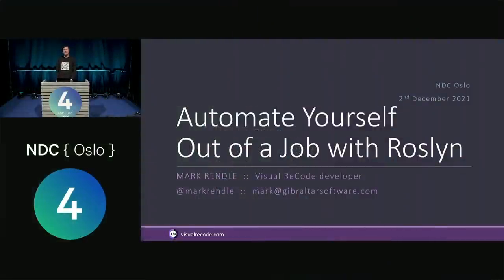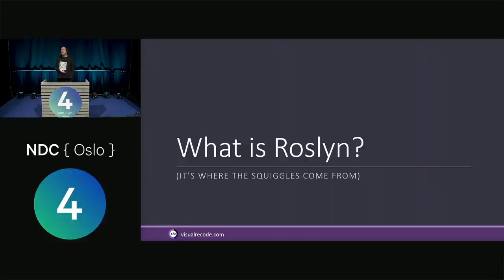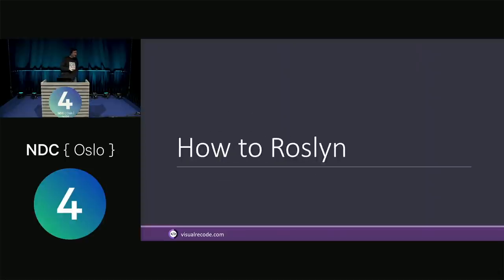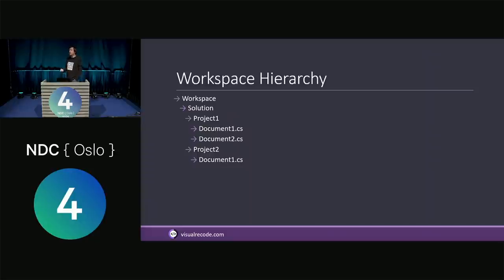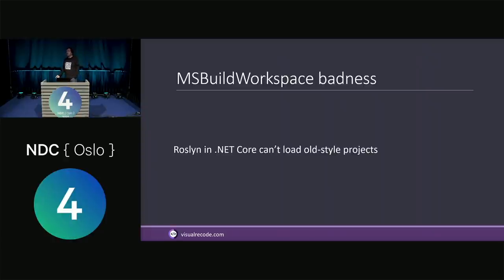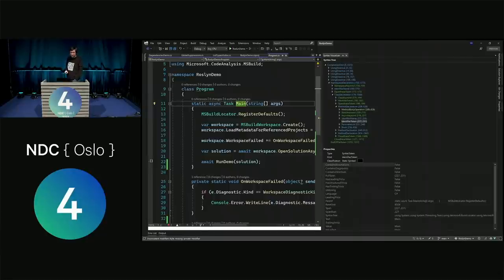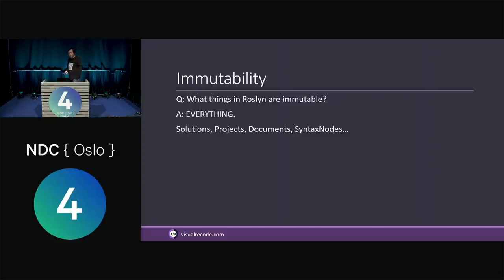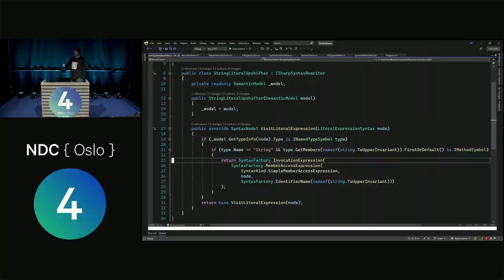Automate Yourself Out of a Job with Roslyn - Mark Rendle - NDC Oslo 2021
Roslyn is Microsoft's "compiler as a platform" for C# and VB.NET. You can use it to read, analyze or modify existing code, or make squigglies in Visual Studio, or even generate and compile entirely new code at runtime because you're insane.

In this talk I'll introduce you to Roslyn, explain things like Workspaces, SyntaxTrees, SyntaxNodes and symbols, and show you some of the fun things you can do with it, both in console applications and as Visual Studio extensions. If you also go to a talk on Machine Learning you will probably be able to create an artificial intelligence to write code for you and take the rest of your life off.